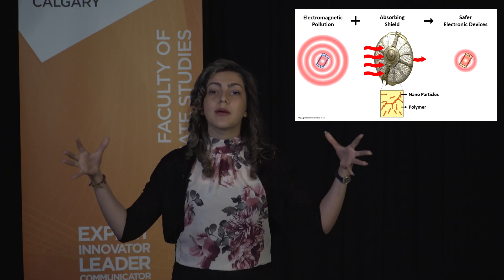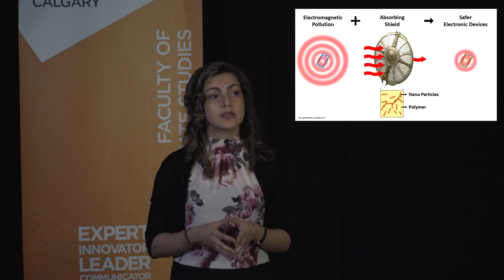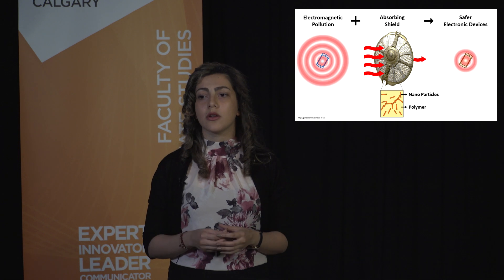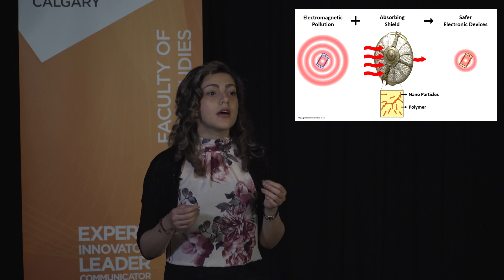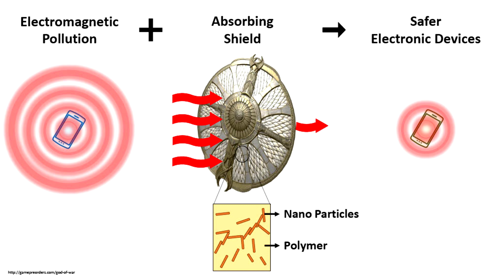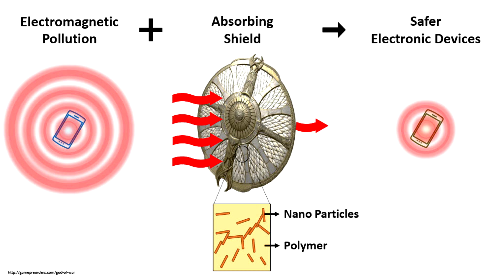UCalgary Three Minute Thesis (3MT) 2018, People's Choice - Afrooz Eshraghian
2018 UCalgary3MT People's Choice

Afrooz Eshraghian, Engineering: Chemical and Petroleum
Supervisor: Dr. Uttandaraman Sundararaj
Polymer Nanocomposites Toward Safer Modern Electronics